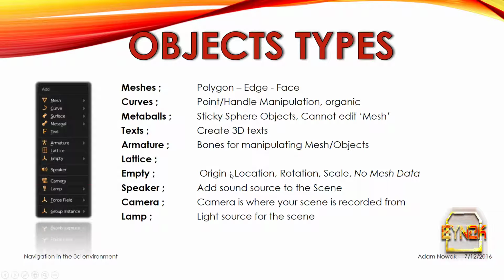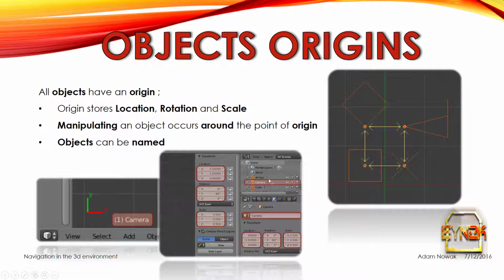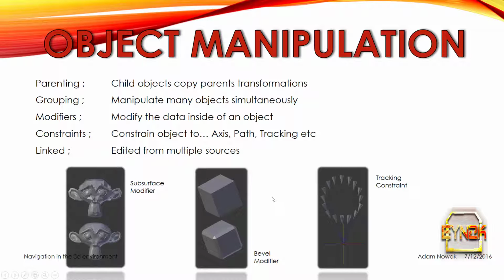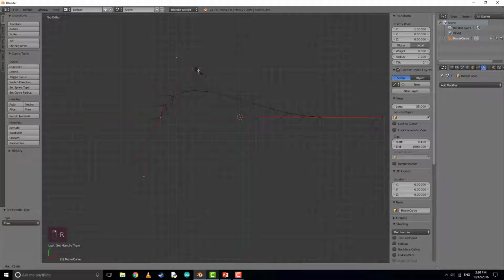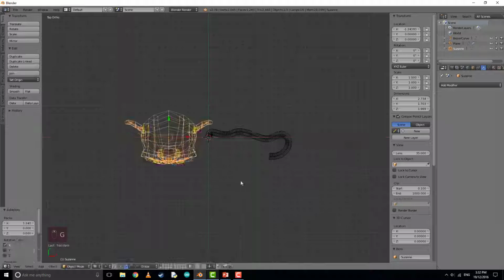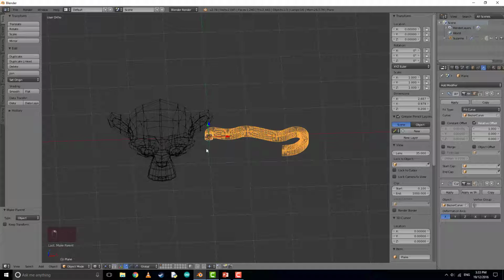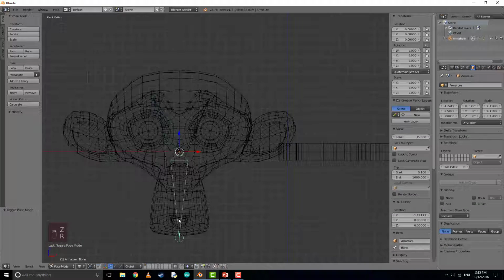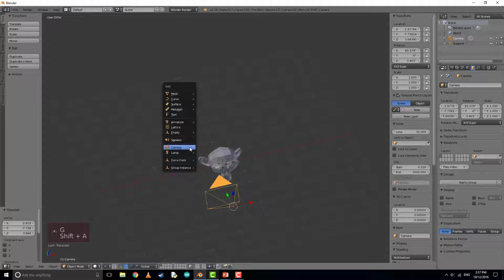Blender 3D Lecture 3.0 - Objects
THIS IS A BETA RECORDING, PLEASE COMMENT ON HOW TO IMPROVE FOR RE-RECORDING

Blender 3.0 - Objects - beta
This is a short video for quick referencing.
Objects, how they transform their relationships and data blocks are all very important to get a grasp of if you want to proceed to an advanced level. Take your time getting to understand how data blocks in blender work and the order of precedence in uses, though do not rush, this will just come with time in the environment.

DOWNLOAD RESOURCES
You can download EVERYTHING that was used to record this video and feel free to use all resources for any educational purposes. Please just thank us if you can during your presentation or in description.

(includes cached particle physics and packed image data, you may need to update your blender version if using previous versions)

MORE
Everything You Need to Know is a collaboration of people who have dedicated their time to free education. EYN2K is a registered Australian business.
Each video takes many hours to plan, film, edit and upload.

SPECIAL THANKS TO :
Blender 3D
Python
Gimp

CREDIT LIST :
Coffee -Ahhhh, that sweet coffee